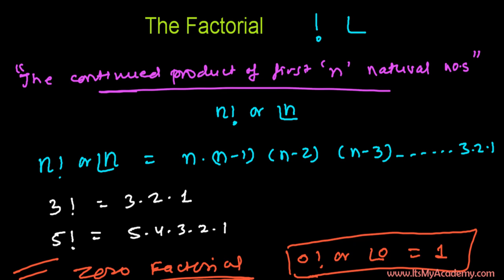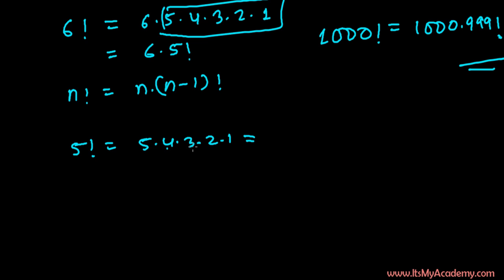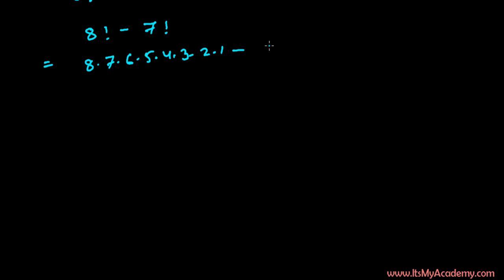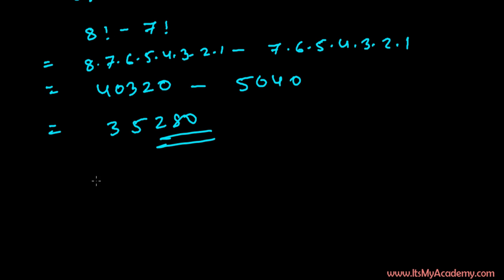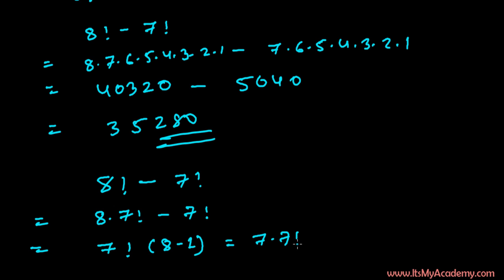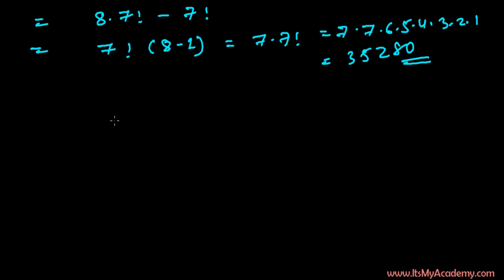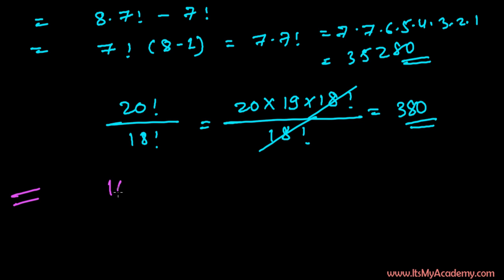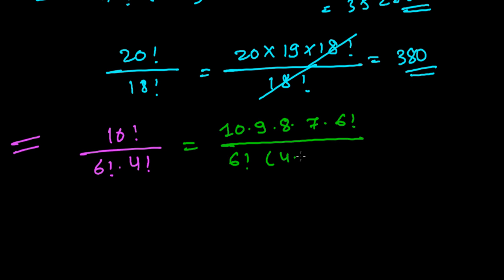How to Solve Factorials in Mathematics - Permutations & Combinations - Part 6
How to Solve Factorials in Mathematics. This permutations and combinations tutorial will teach you to solve factorials, this will clear you basic concepts as well. This video is going to help you so much while learning permutations and combinations.
Whenever we are going to solve factorials for any number, we should understand that the number is going to multiplied by all natural numbers smaller than that number till zero.

There are some smart tricks to solve factorials & factorial expression, which has been explained in video and these tricks helps in permutations and combination as well.

The above Permutations & combination concepts are very important to learn for better understanding of our further lesson.